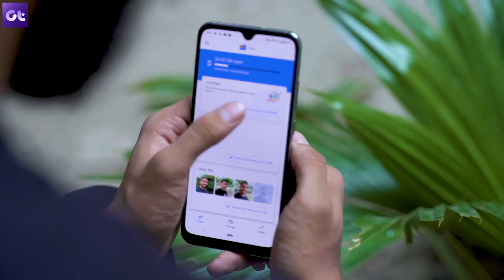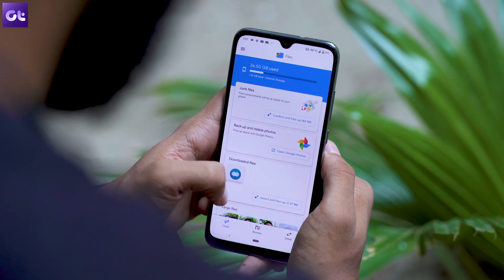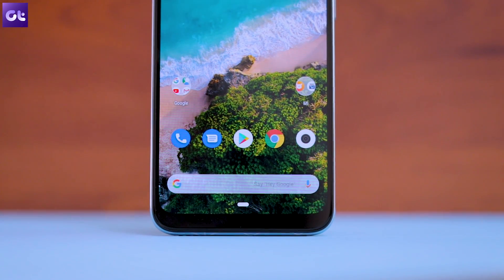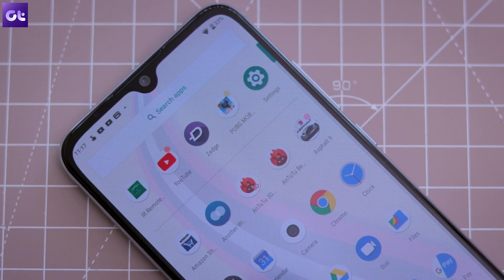Top 10 Best Apps for Xiaomi Mi A3 You Must Download on Stock Android First | Guiding Tech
Mi A3 comes with stock Android and while there are no bloatware and ads you might find on the MIUI counterpart phones, they lack features too which most of us want on our Android phones.

So in this video, we will be covering the first 10 Android apps you must install on the Xiaomi Mi A1 soon